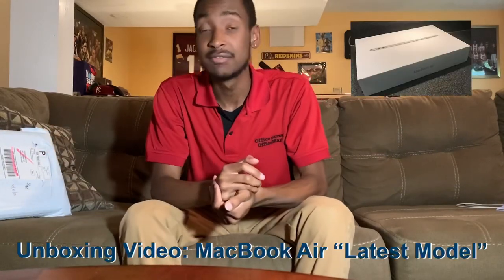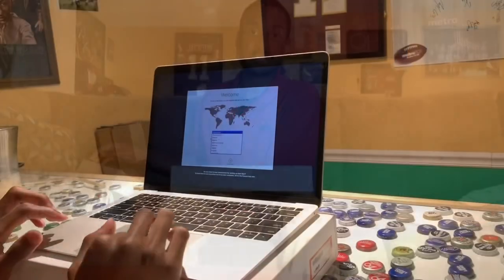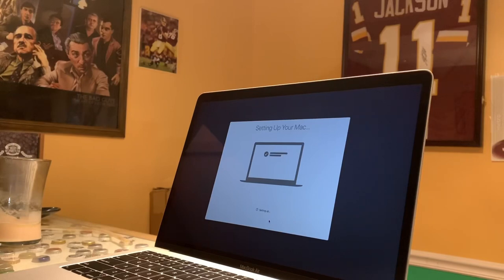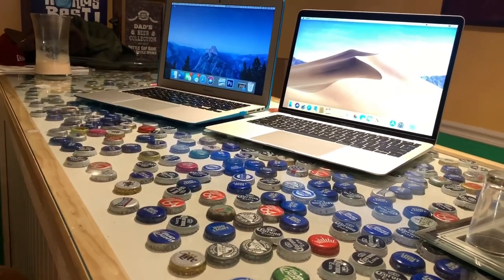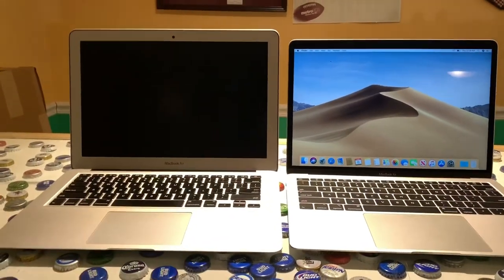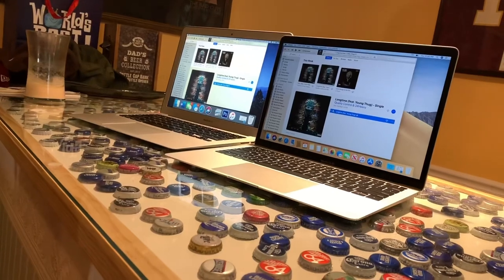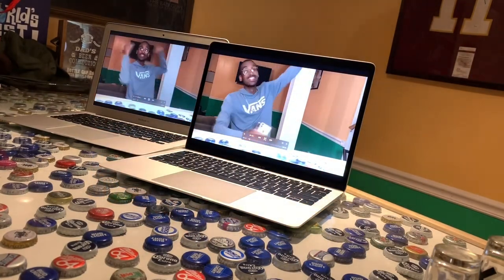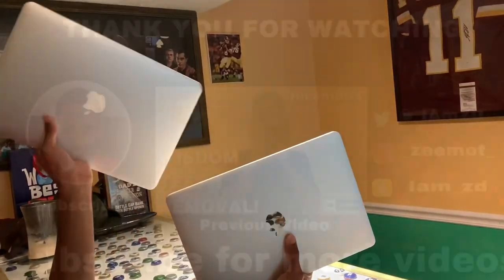UNBOXING MacBook Air (Silver) | 2019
Unboxing and comparison video of my new MacBook Air (Latest Model)and my old MacBook Air 2014, I decided to get a new MacBook because I wanted to upgrade a little from my old MacBook Air.

Hope you guys found this video informative and I hope you all enjoyed it!